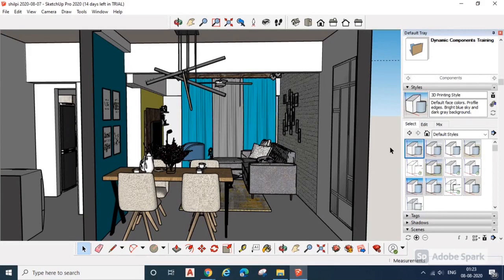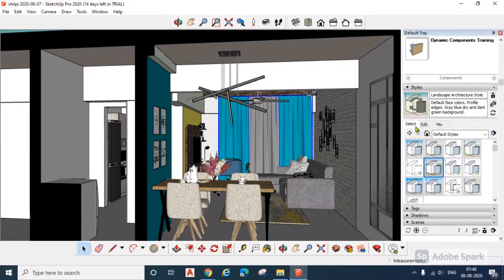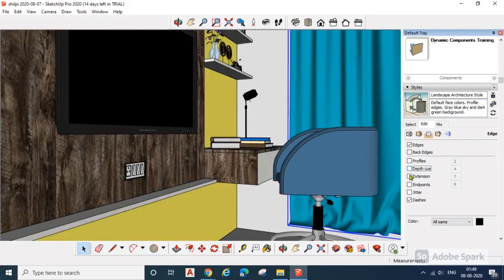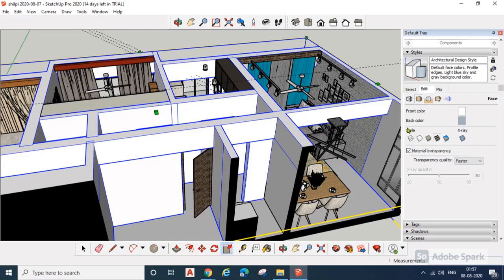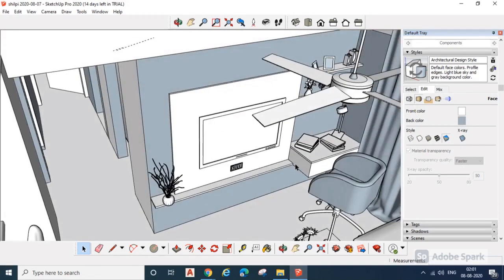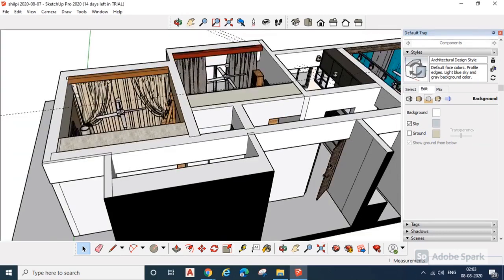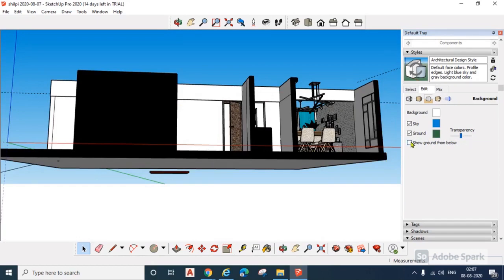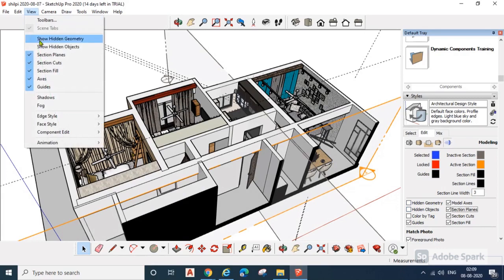Sketchup Tutorial on Styles, Edges, Background, Modelling and Face Settings